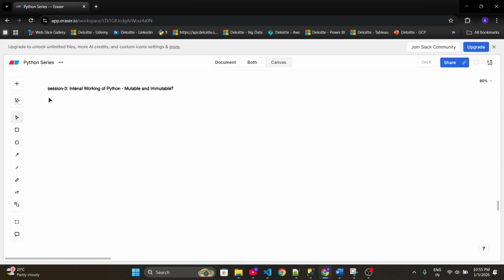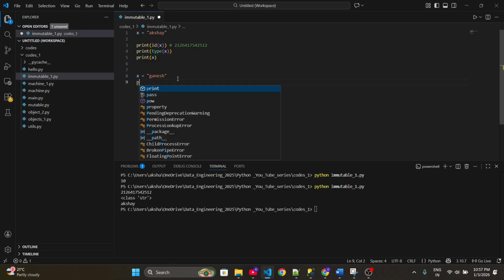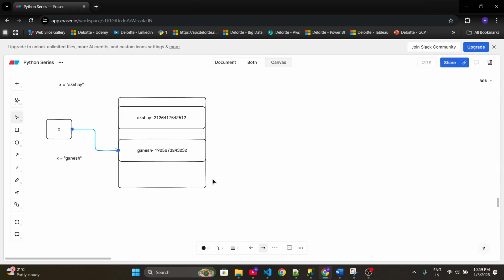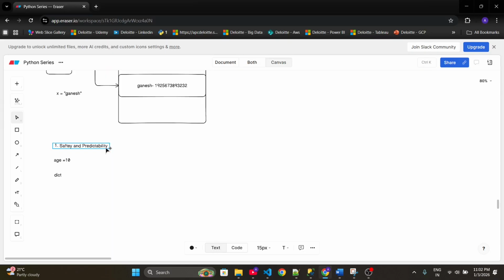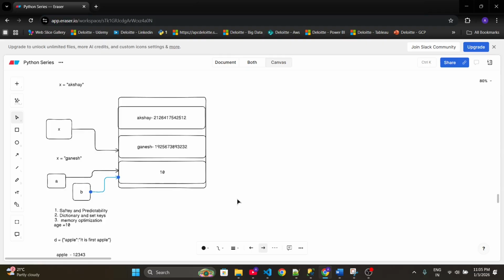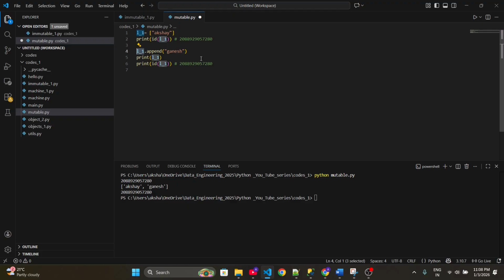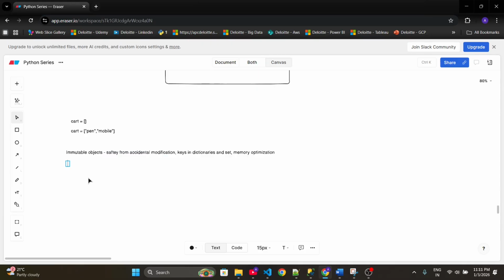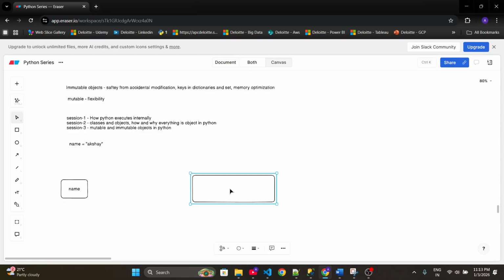Internals of Python - Part 3 - Mutable and Immutable Objects in Python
In this session, I cover what mutable and immutable objects are, why Python differentiates between them, and how this impacts memory management, performance, and bug-free coding.